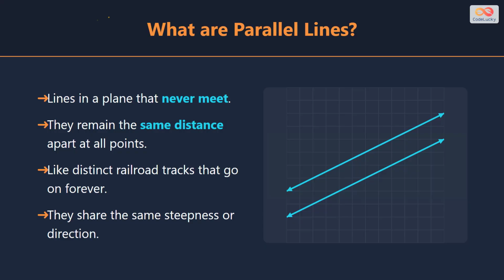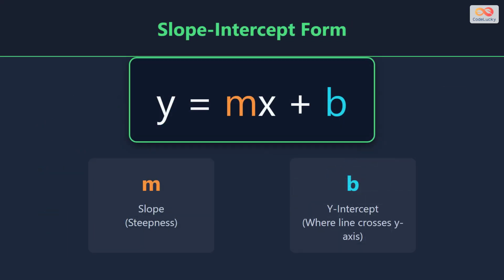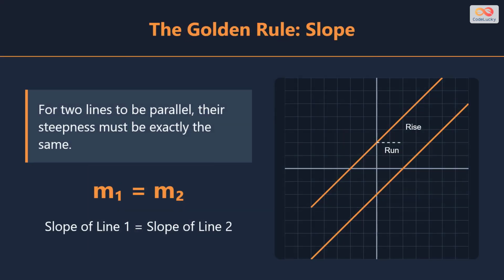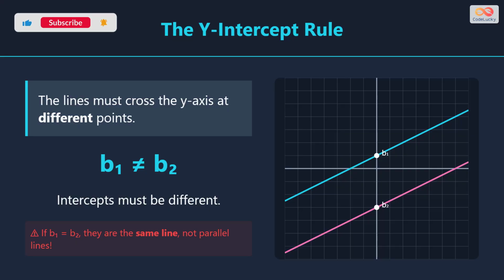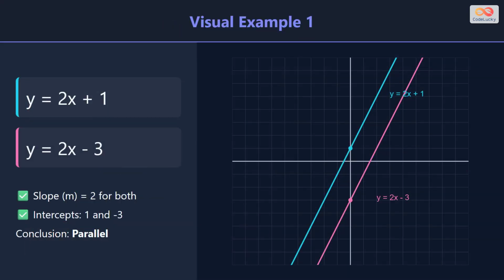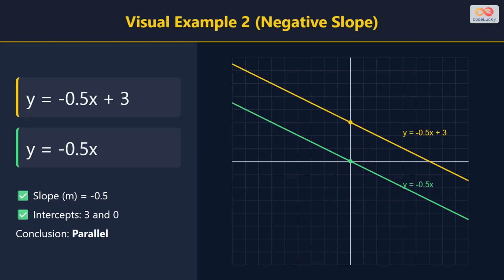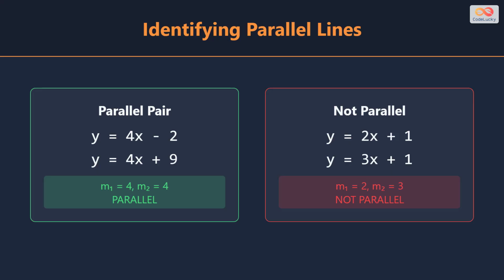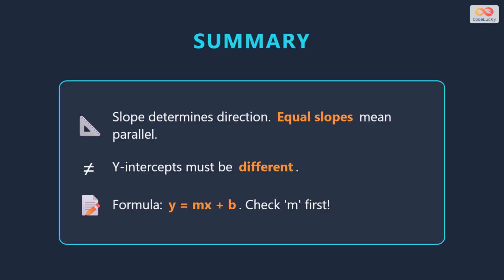Parallel Lines Explained: Same Slope, Different Intercepts (Algebra Basics)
Learn how to identify parallel lines using the slope-intercept form (y = mx + b) in this easy-to-understand Algebra tutorial! 📐

We explore the mathematical definition of parallel lines, focusing on the two key conditions:
1. They must have the same slope (m₁ = m₂).
2. They must have different y-intercepts (b₁ ≠ b₂).

Through clear visual graphs and algebraic examples, you'll see exactly why matching slopes create lines that never touch, and why different intercepts are necessary to keep them distinct. This video is perfect for beginners in Algebra 1 or anyone looking for a quick math refresher.

Don't let linear equations confuse you—master the concept of parallelism today! 🚀

Chapters:
00:00 - Parallel Lines: Same Slope, Different Intercepts
00:12 - What are Parallel Lines?
00:30 - Slope-Intercept Form
00:51 - The Golden Rule: Slope
01:09 - The Y-Intercept Rule
01:31 - Visual Example 1
01:56 - Visual Example 2 (Negative Slope)
02:18 - Identifying Parallel Lines
02:43 - Summary
03:02 - Conclusion
03:17 - Outro